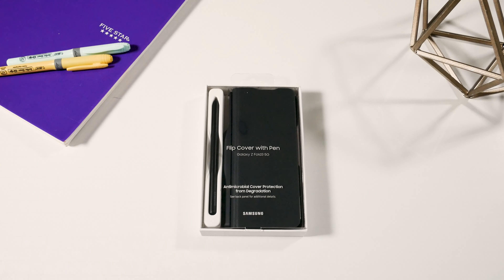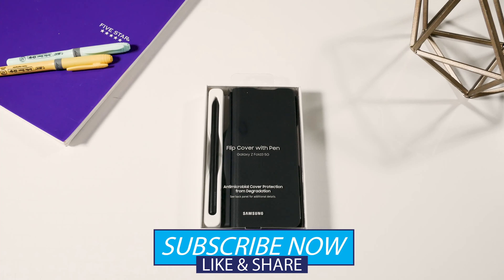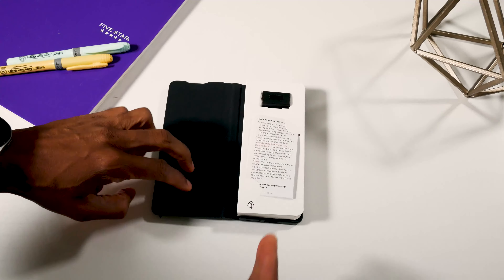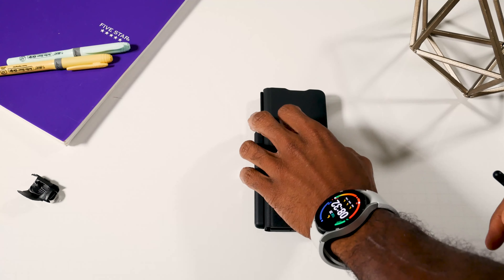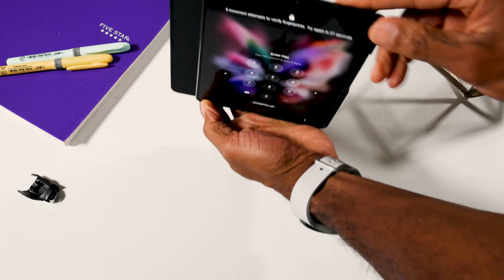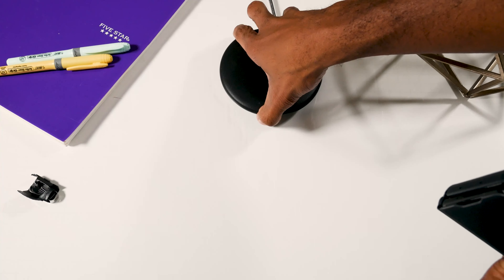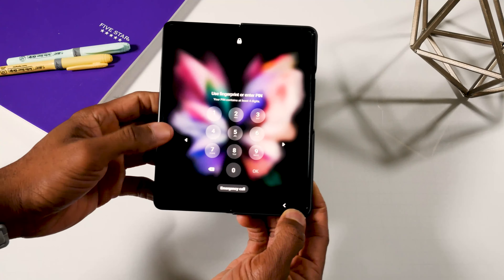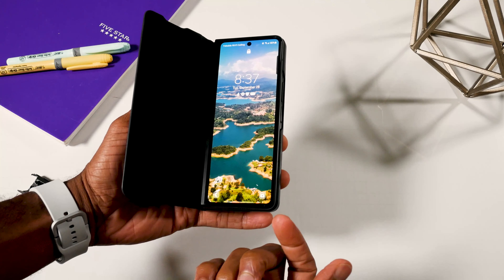Galaxy Z Fold3 Flip Cover with S Pen Review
Galaxy Z Fold3 Flip Cover with S Pen is treated with an antimicrobial coating to protect against microbial growth and keep your case clean.

0:00 - Intro
0:52 - S Pen
1:20 - Flip Cover Case
3:35 - Wireless Charging
4:16 - Verdict

I do reviews, un-boxings, previews, and hands-on of any consumer tech.
I loving reviewing headphones and then letting you know which ones are good.

Join us as we discuss anything that Sounds Nerdy in the Tech world.

Stay Nerdy.